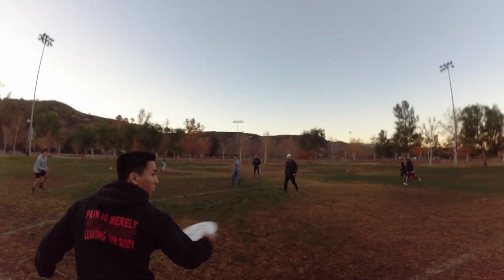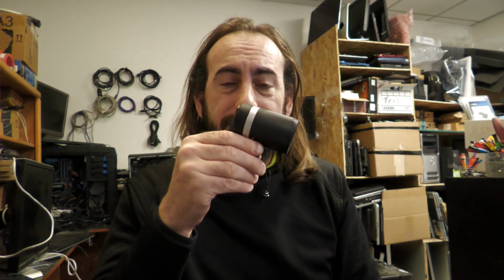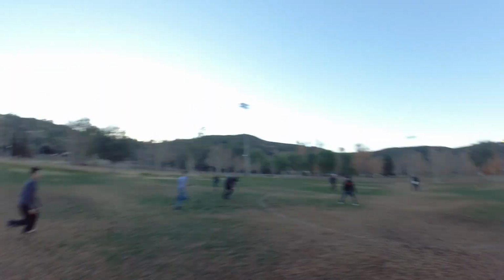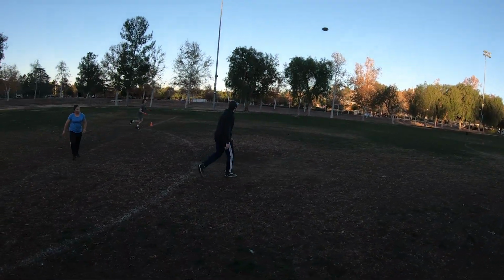REVL Arc: Best Action Camera?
A couple years ago I received my Indegogo campaign funded action camera, the Revl Arc. However, I never used it. I bought it specifically for Ultimate because of it's self-leveling, horizon locking feature. It wasn't until now that I decided to fully test it. Was this camera ahead of it's time, or competing with other current generation action cameras of it's time?
Sadly, I couldn't really compare it to my GoPro Hero 5 Black because it was stolen a few months ago.